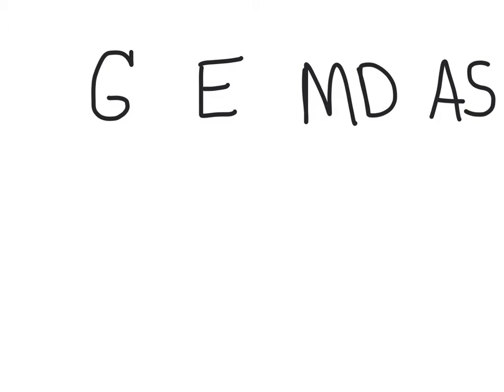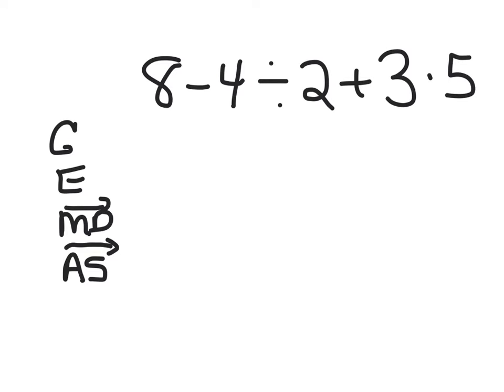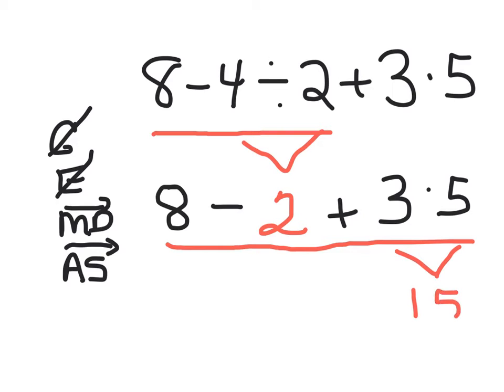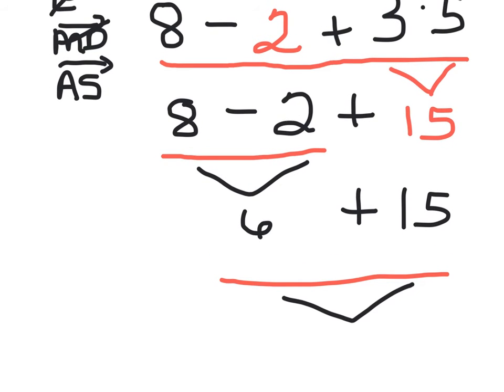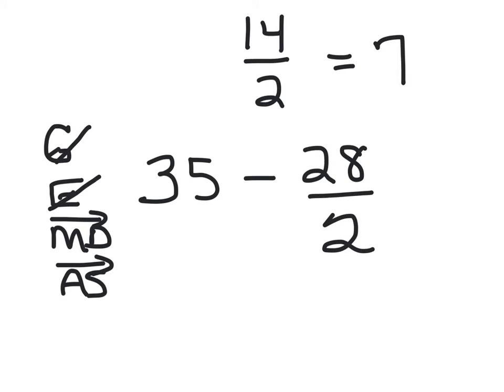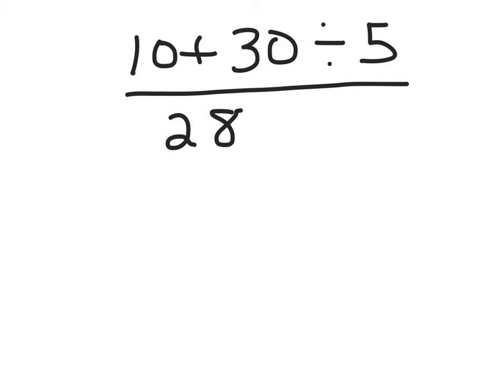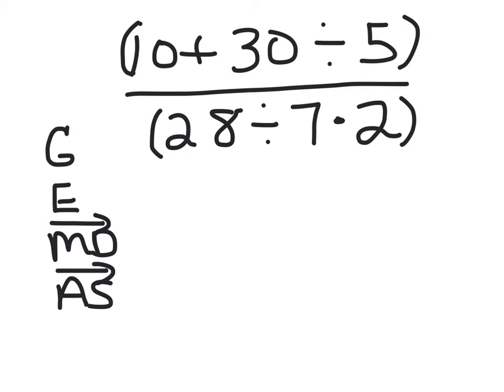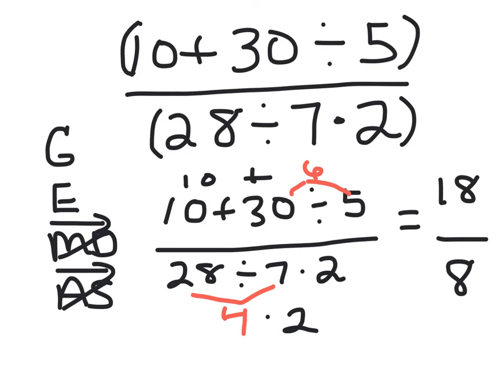Order of Operations 1